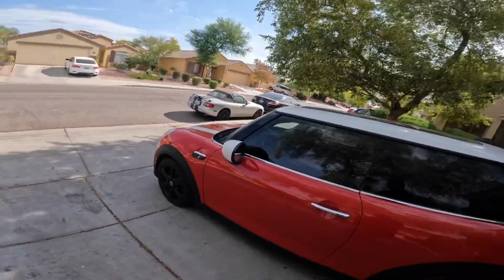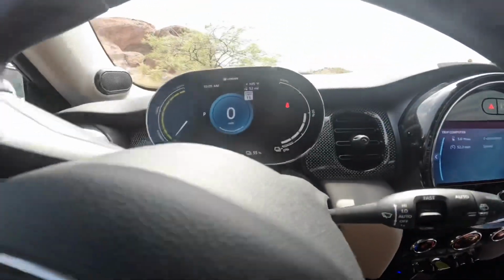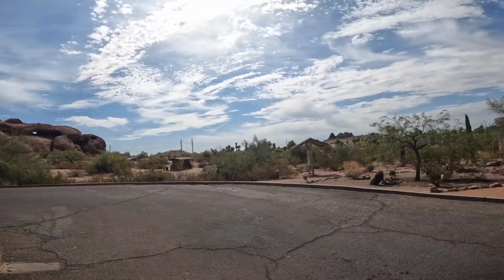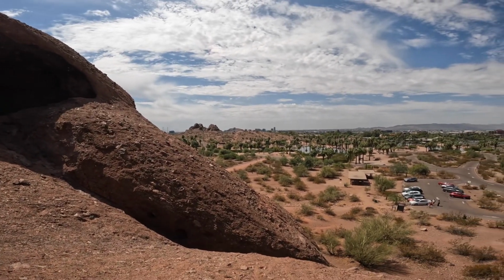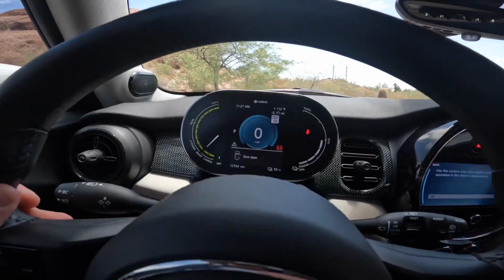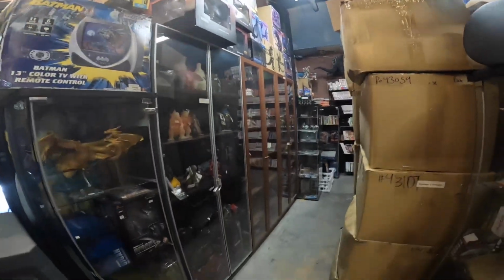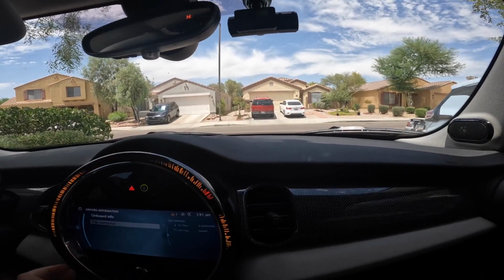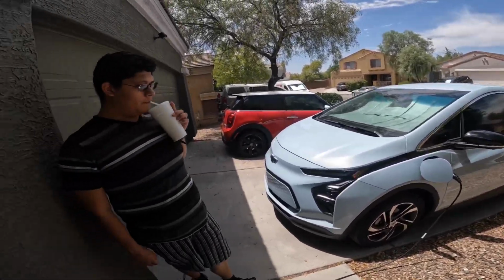2023 Electric Mini Cooper SE drive to Papago Park 97 miles on a single charge in 105 degree temps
this time we drive the Mini Cooper SE to Papago Park.  Do a little hiking and drone flying.  do we get back home without having to recharge?